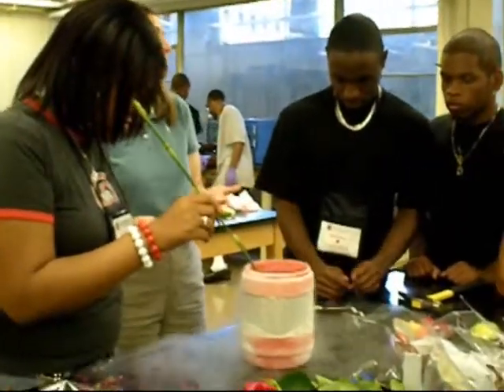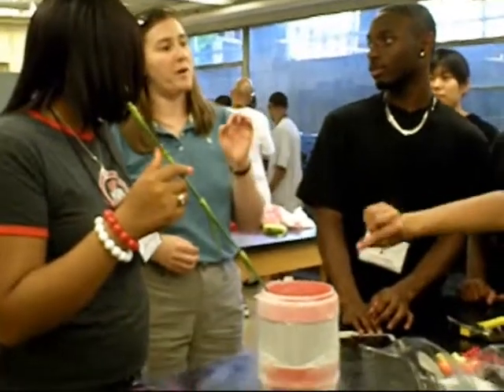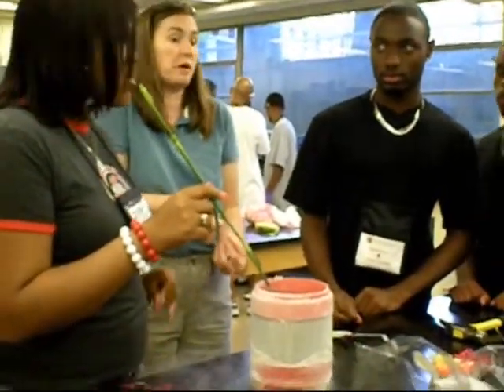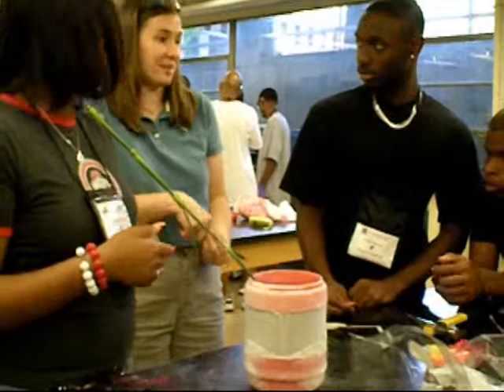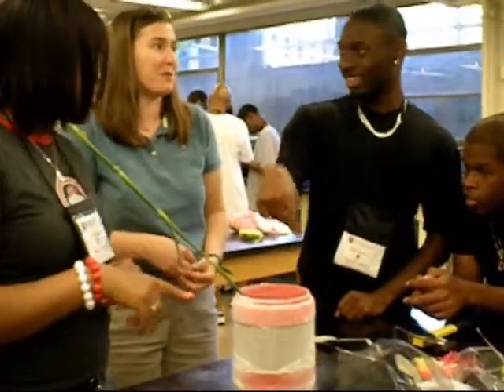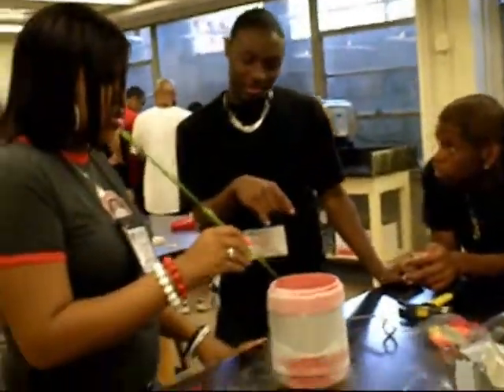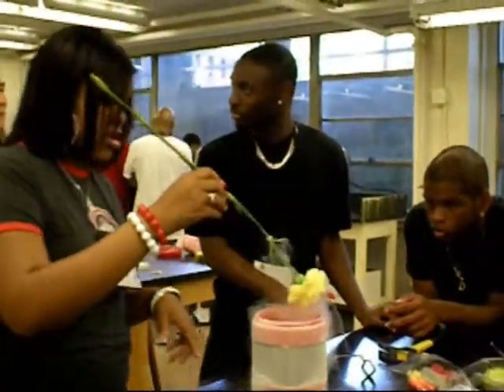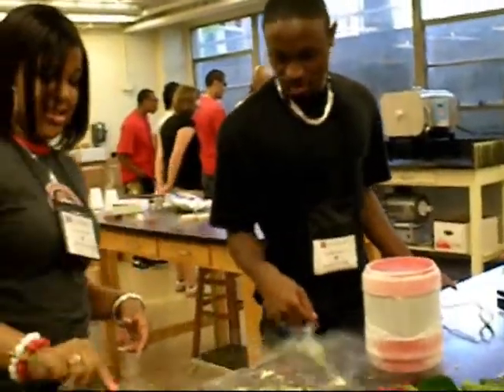Smashing Flowers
Fun with liquid nitrogen.
Ohio State University Young Scholars Academy students visited the Department of Materials Science and Engineering to learn how materials behave and are made.